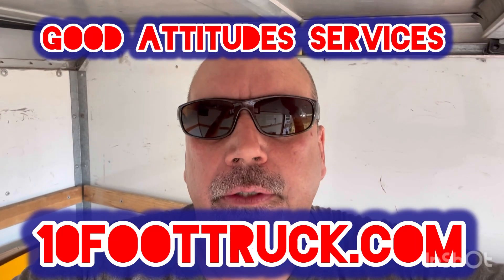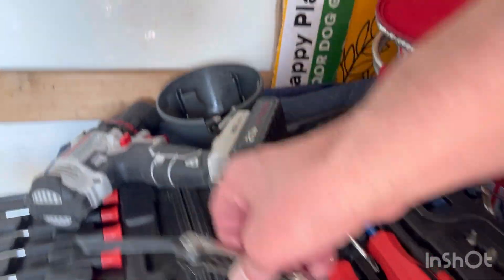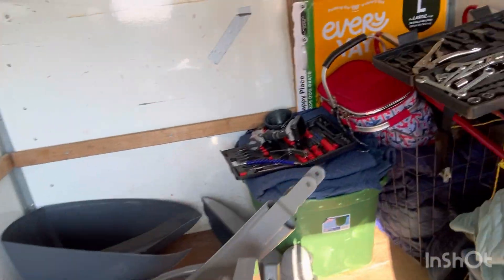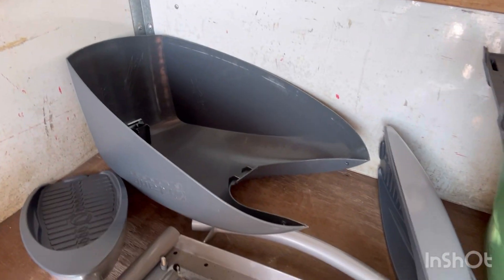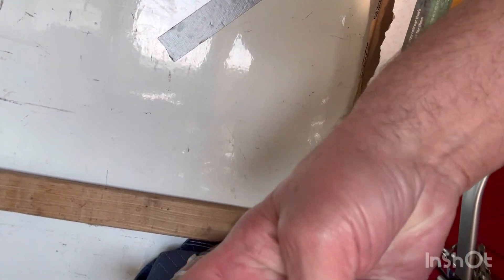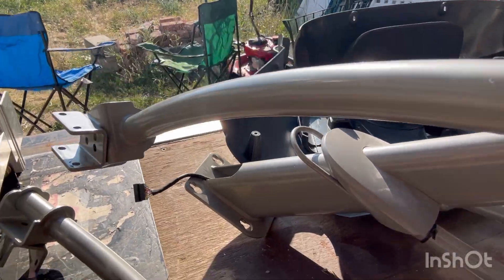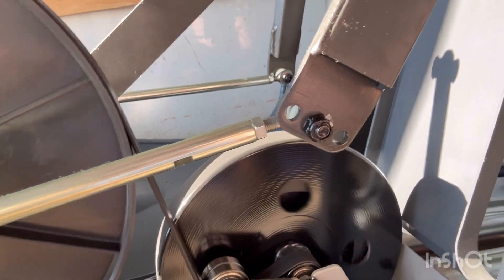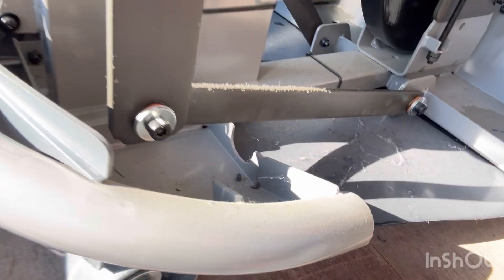Removing an Elliptical